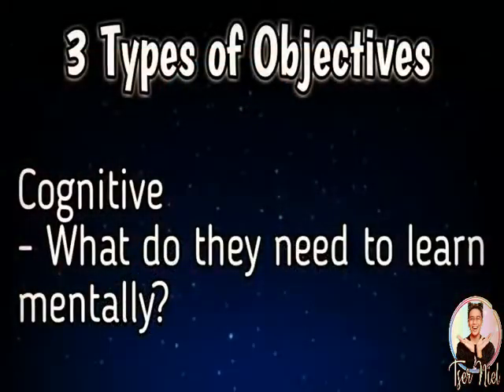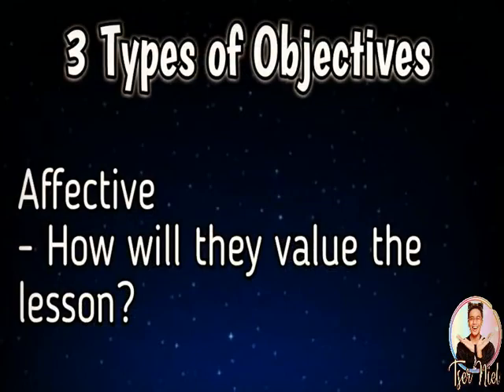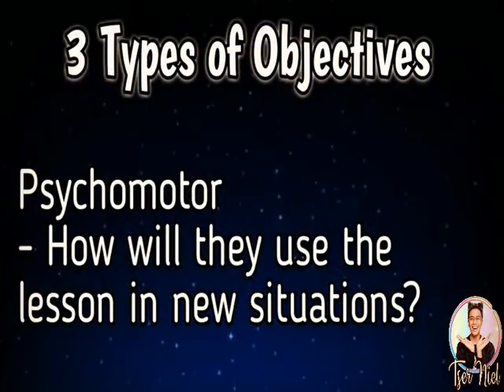Lesson Plan Overview: Traditional Format of fhe Lesson Plan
This video will explain the PARTS and FUNCTIONS of the Traditional Format of the Lesson Plan

Summary

1. The TRADITIONAL FORMAT is the most basic format and the mother of all lesson plans.

2. There are 5 Major parts of the lesson plan: Objectives, Subject Matter, Procedure, Evaluation and Assignment

3. Objectives are the goals to be obtained in the lesson

4. Subject Matter has the details and background about the lesson

5. Procedure is the way to teach the lesson

6. Evaluation is the most indispensable part of the lesson plan

7. Assignment extends new knowledge to new situations

Hi. I am Tser Niel and I help Teacher-Applicants to be a Public School Teacher.

Kung meron kang questions, clarifications at suggestions na pwedeng gawing vlog, comment lang and use
Send me something:
Niel M. Bajao
Poblacion, San Agustin
Romblon
5501

For SAMPLE LESSON PLANS and EPT REVIEWERS join my FACEBOOK GROUP